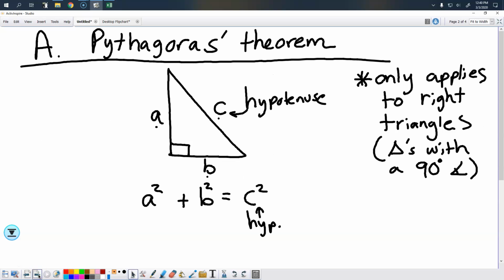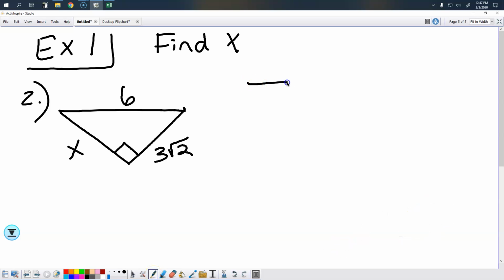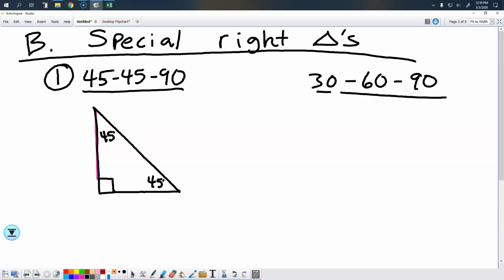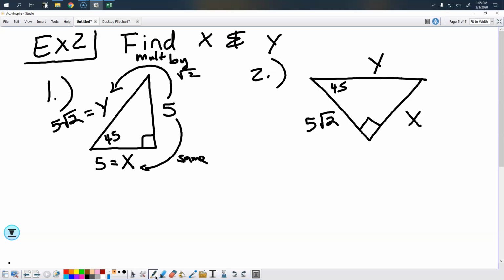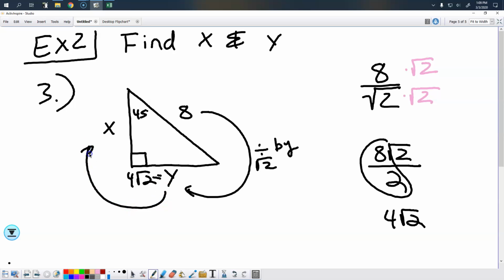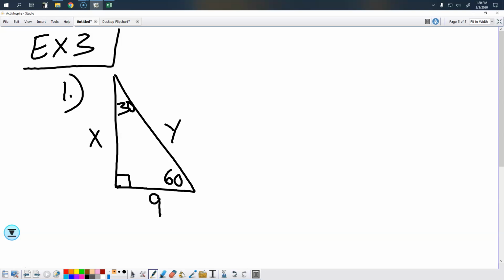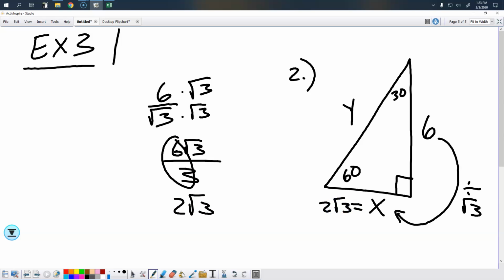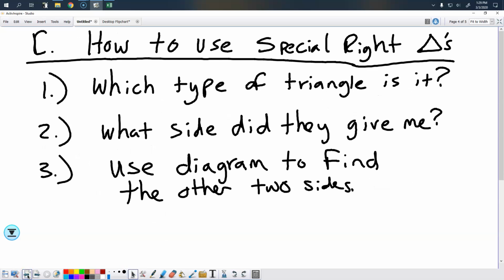Precal Unit 10 Lesson 5 Special Right Triang